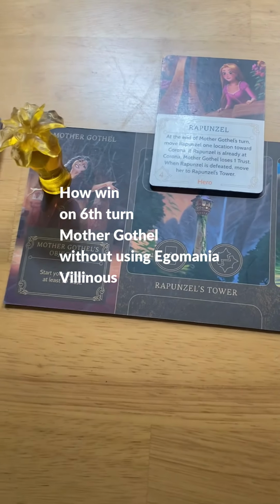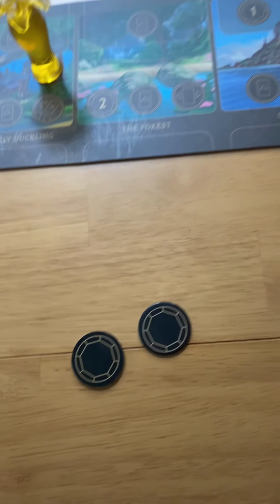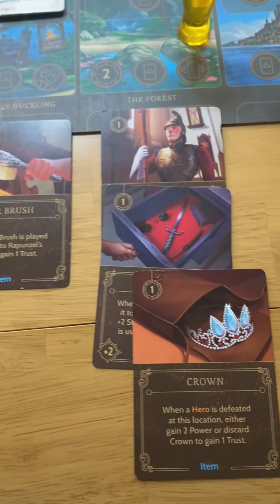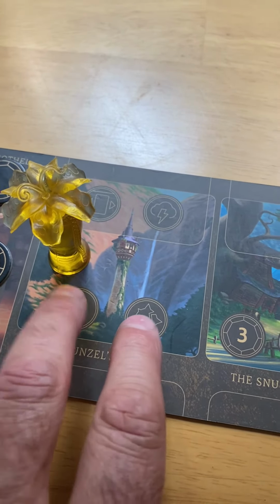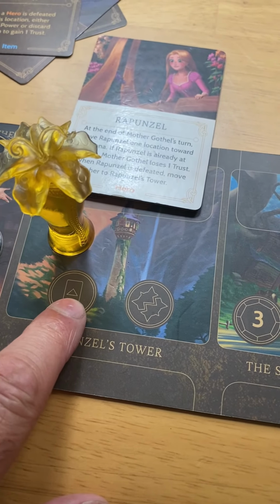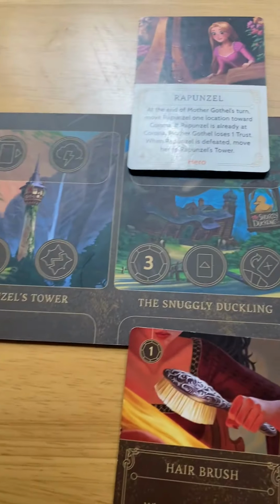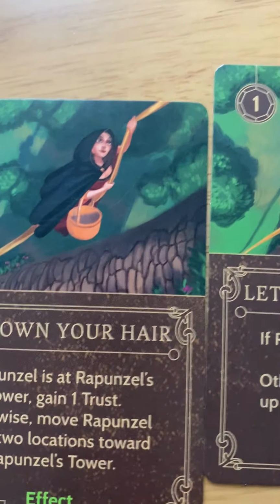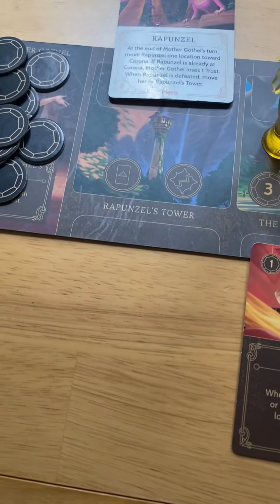Villainous Mother Gothel fastest win possible 6th turn without Egomania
This version doesn't use Egomania which is a Condition card allowing you to move Rapunzel to the Tower during an opponents turn if they move an Ally or Item.  That card allows a possible win on your 5th turn and I show that in another video.  I hope it helps you learn how to play the game better and win your next game.  Enjoy.